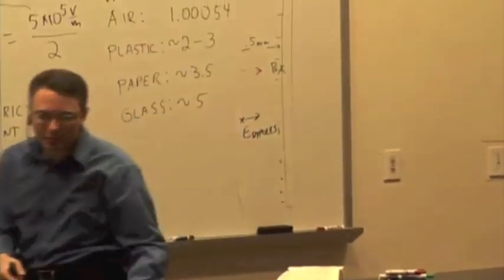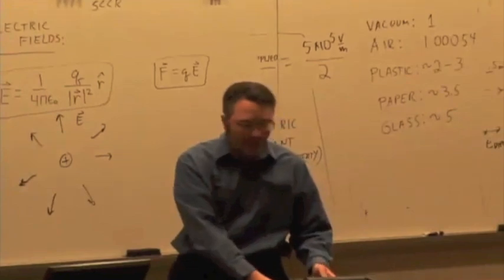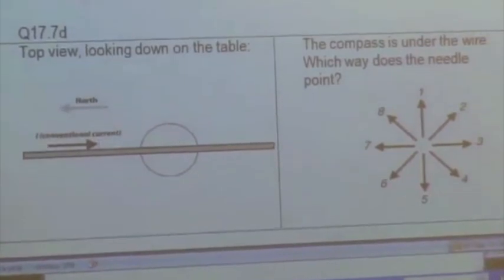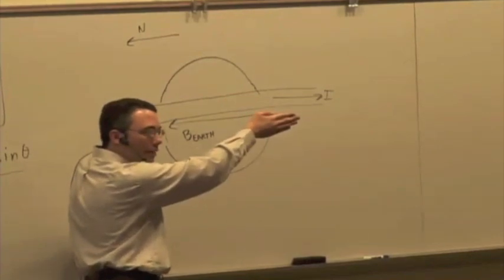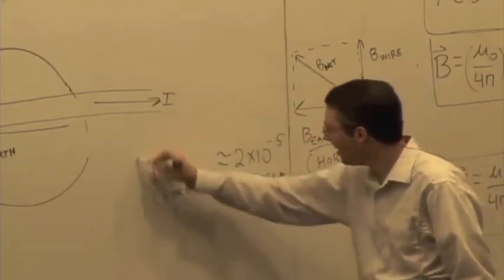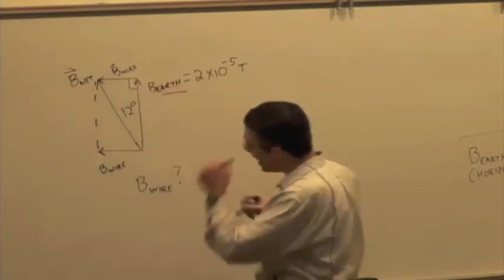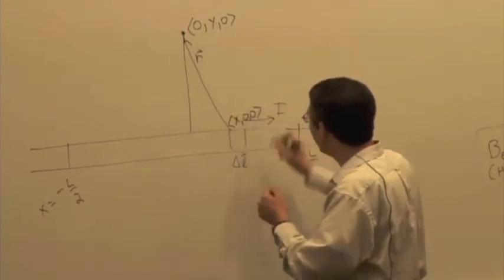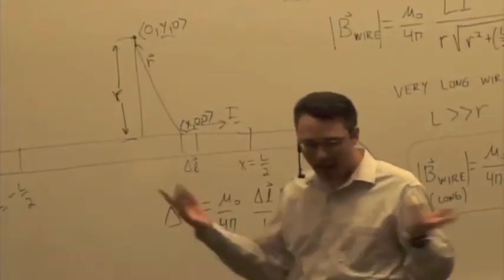EMCh18-2 Current and Magnetic Field Part 3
Magnetic Field of Earth